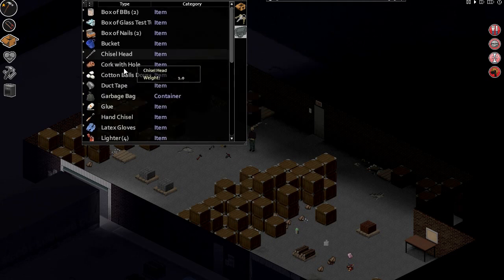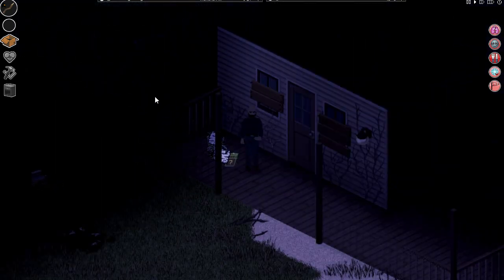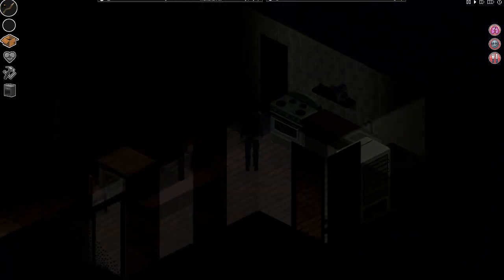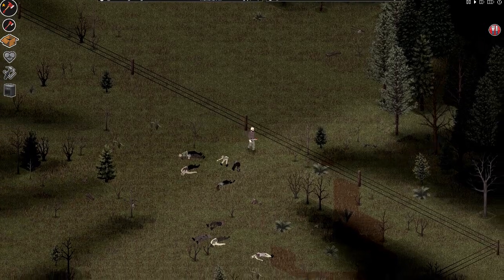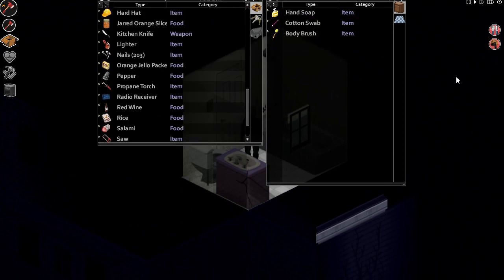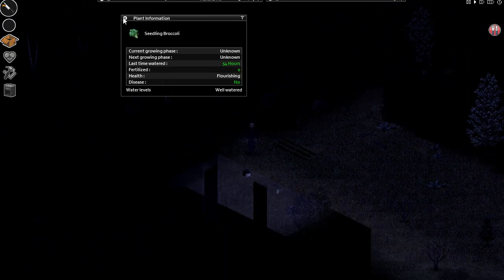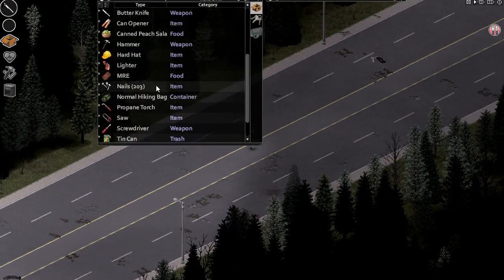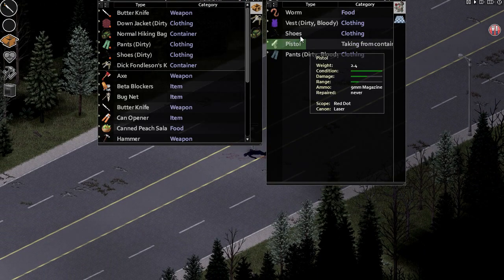Jonno's PZ s9e06 | Project Zomboid | Hydrocraft | Episode 06: The Big Surprise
Project Zomboid build 40
Season 9 (Hydrocraft)
Episode 06: "The Big Surprise"
Bad language featured.